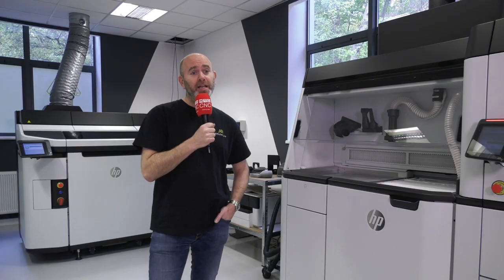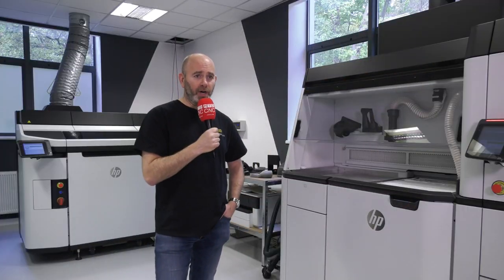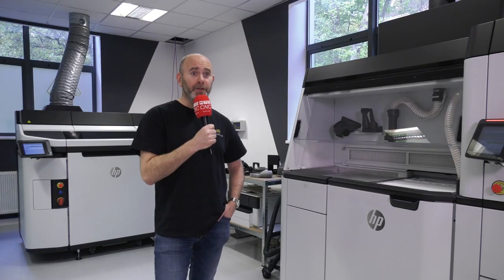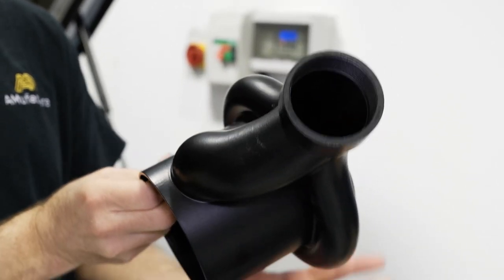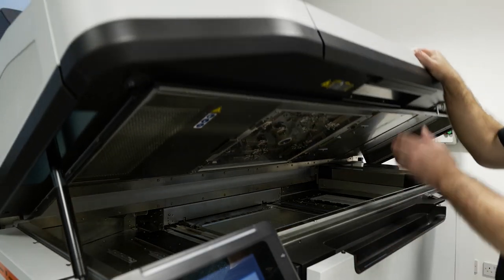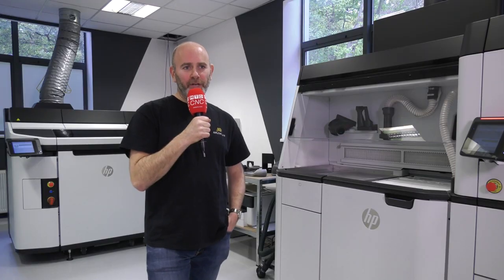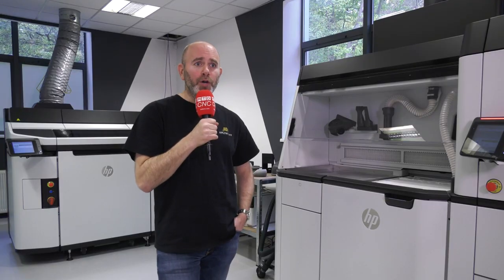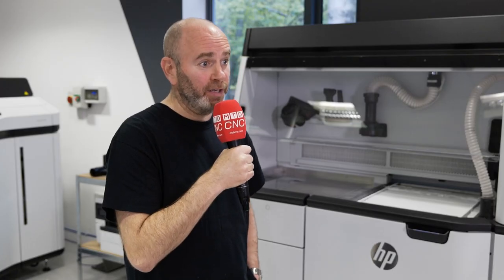AMufacture 3D print small batch to serial production with their new HP 5210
AMufacture bought the HP 5210 from Matsuura believing they were buying the best MJF 3D Printing solution available on the market and they weren't disappointed. Lyndsey visited the company to learn about what they are now able to do following their recent purchase.